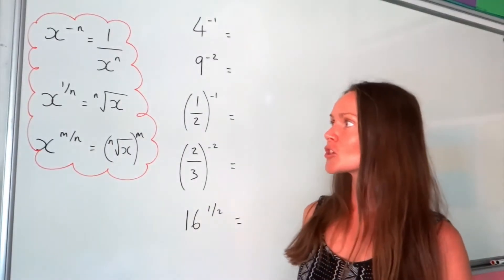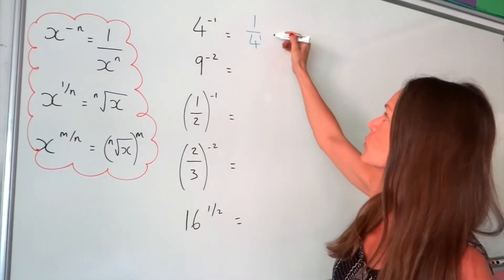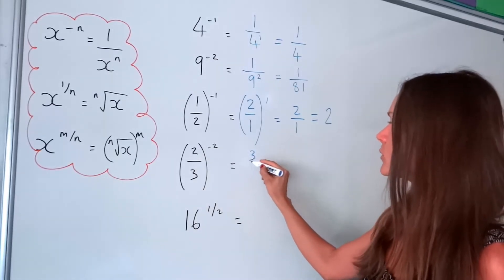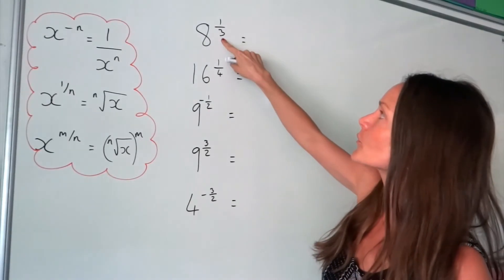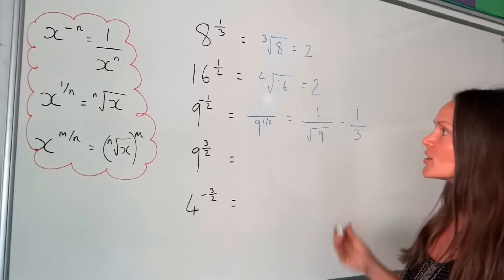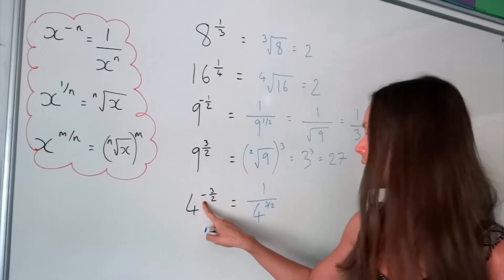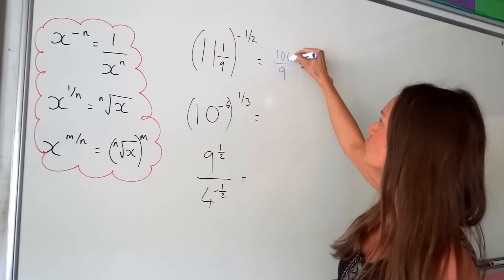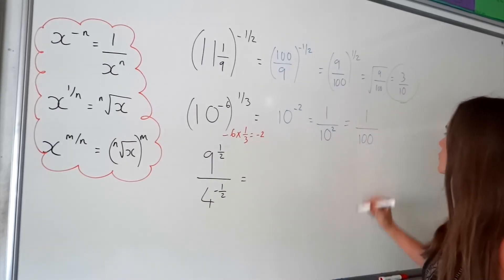The Maths Prof: The Rules of Indices / Exponents (part 2)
This video shows examples of the 'rules of indices' (aka exponents or powers). Includes negative powers and also fractional powers.